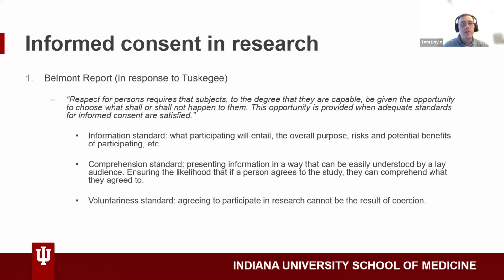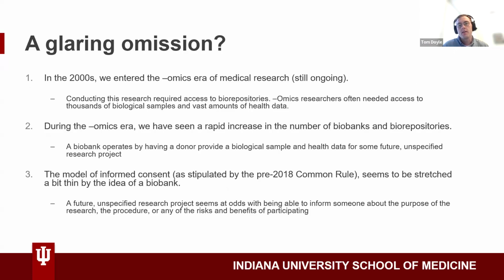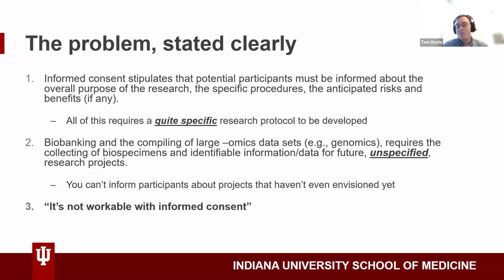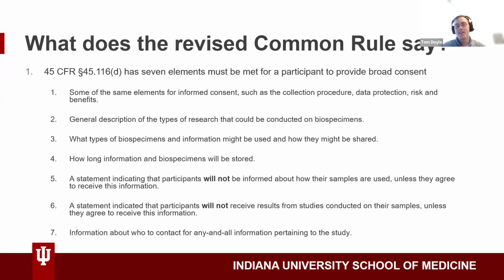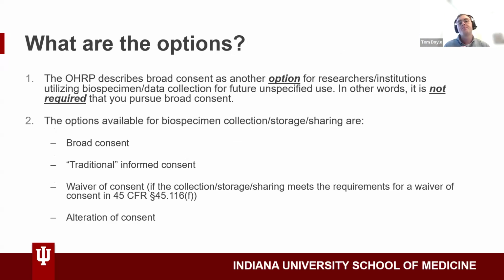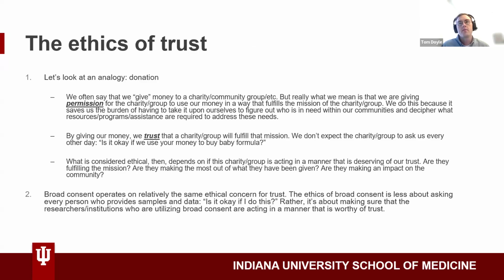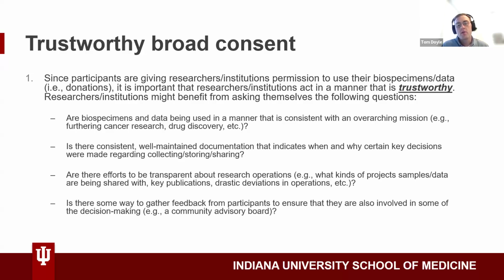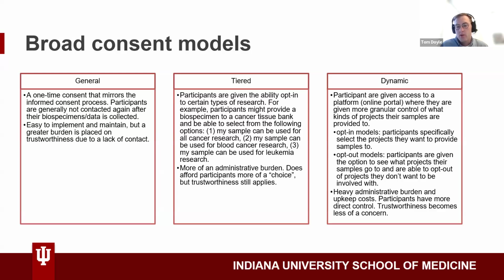TREATS Broad Consent: Ethics and Utility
On December 4, 2025, Tom Dolye, PhD, presented "Broad Consent: Ethics and Utility." This TREATS talk will briefly explore the concept of broad consent as it appears in research regulations, its ethical underpinnings, and explore best practices for investigators.